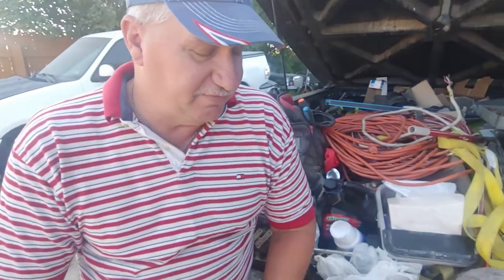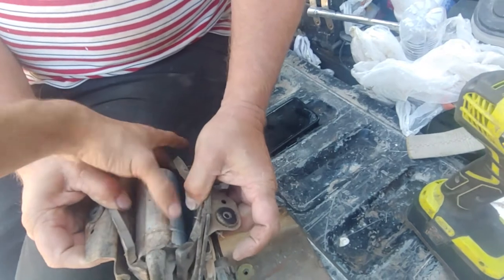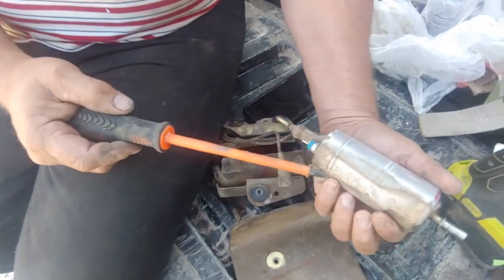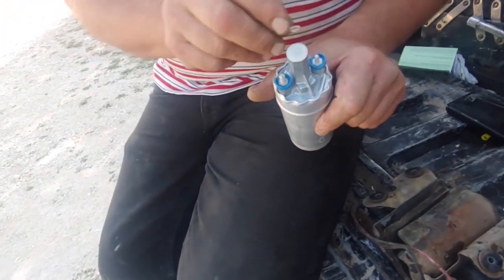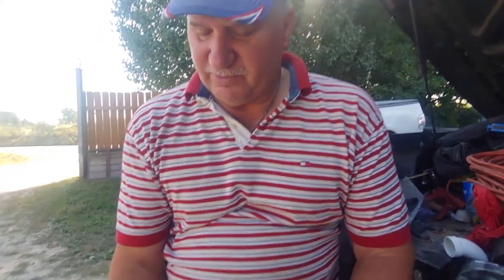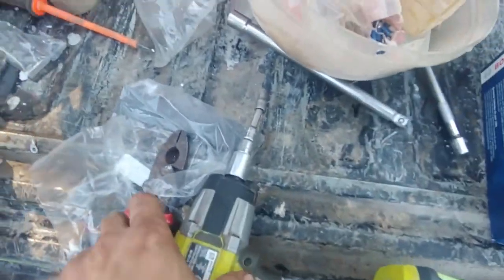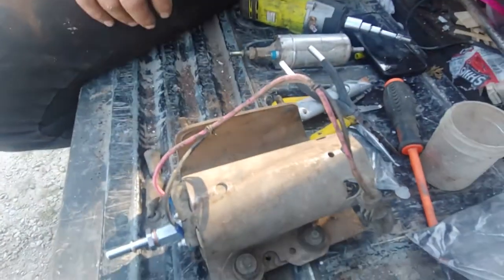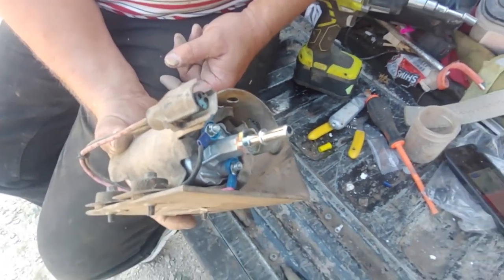1987 Ford Bronco 2 Fuel Pump Replacing External Pump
Show you how to change out the fuel pumps on a Ford Bronco II.

⏱️⏱️Chapters⏱️⏱️
00:00 Intro
00:22 1987 Ford Bronco II External Fuel Pump
00:37 Looking at the fuel pump on the frame
00:52 Two bolts hold it to the frame, 13mm
01:05 8mm bolts hold the wrap on
01:42 The wrap comes off and you have a rubber piece
02:00 Need to disconnect the wiring
02:58 This one is just a plug in connection
03:20 Trying to determine which is positive and negative